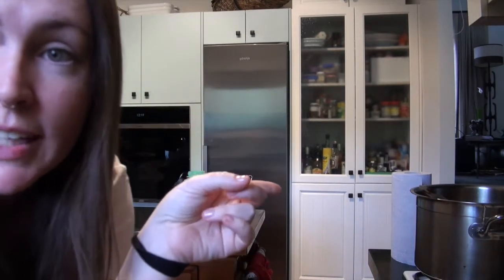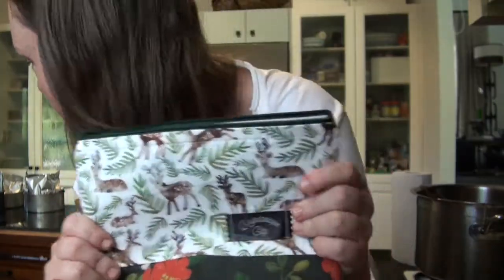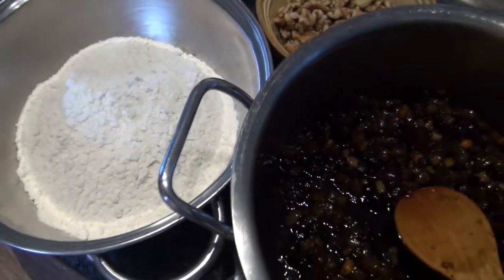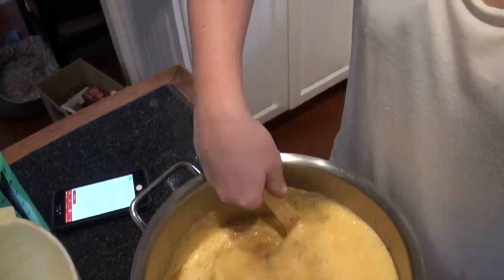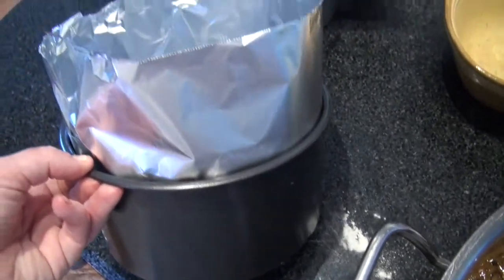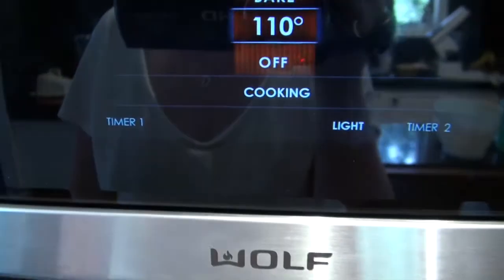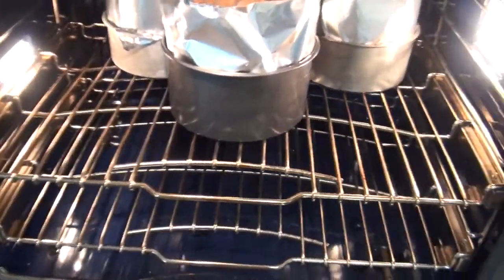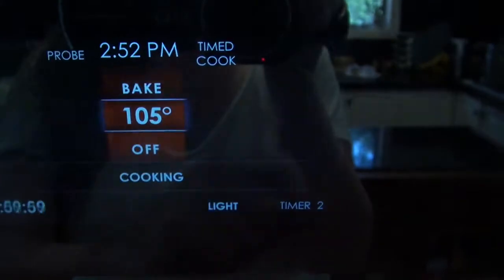Milk Thistle Vlogmas 2017 // December 7th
Lets give this a go... VLOGMAS 2017!

Christmas is my favorite holiday by far and I look forward to sharing this holiday season with you all!

My name is Kate and I'd like to thank you for joining me on my Australian Christmas Adventure this year :)